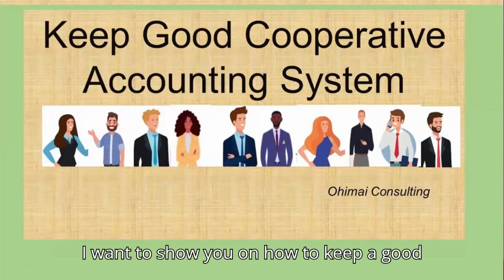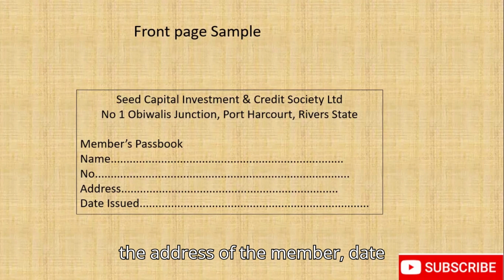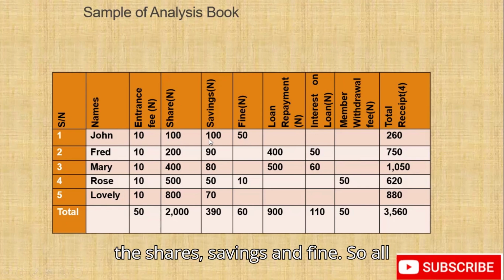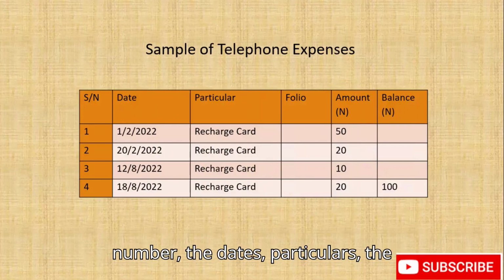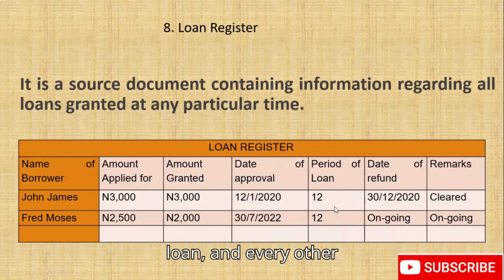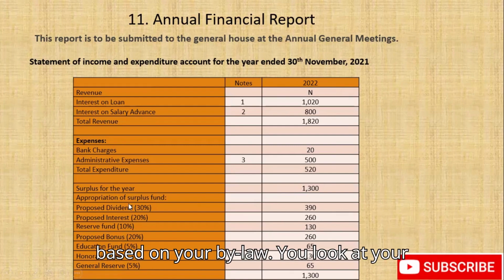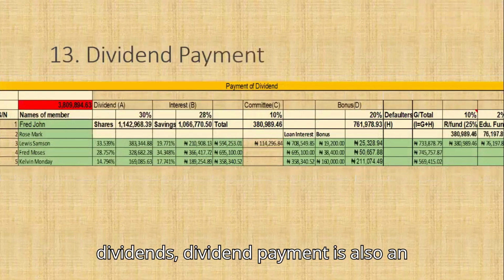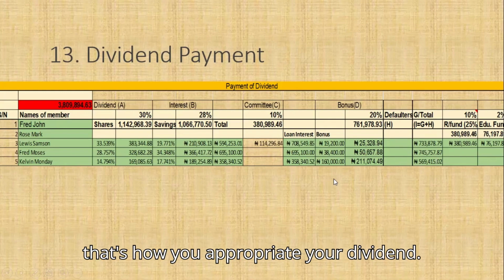How to manage cooperative accounting system #2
This video provides valuable information for cooperators, cooperative experts, students, content creators, academia, business owners on how to manage cooperative society. In addition, the regulatory agencies of government officials who supervised cooperative management will find this video useful.